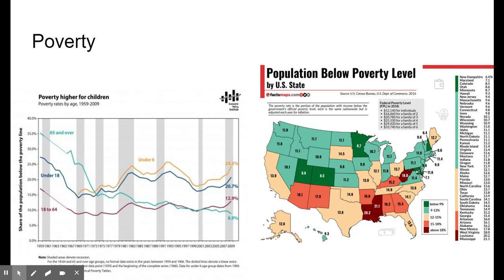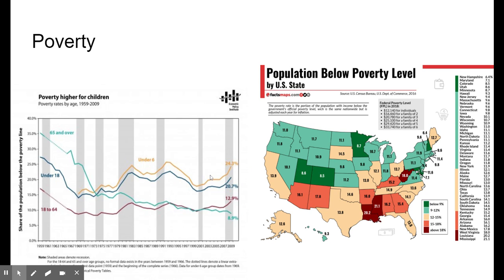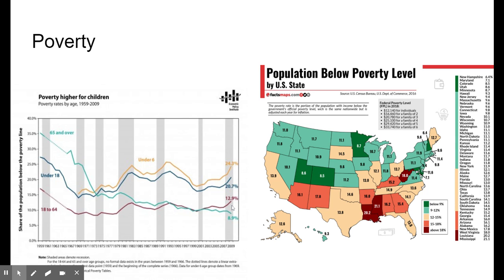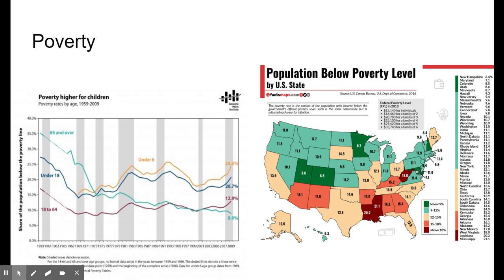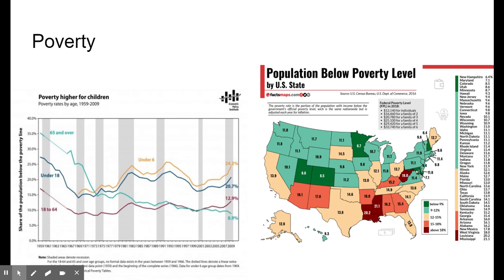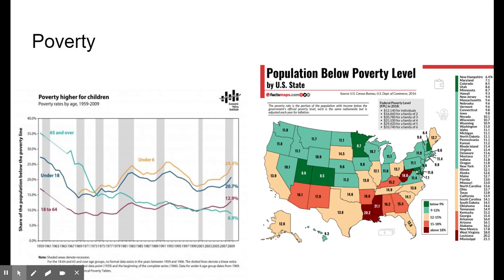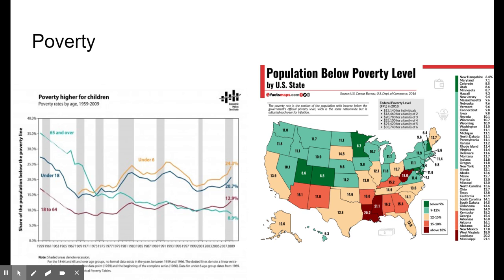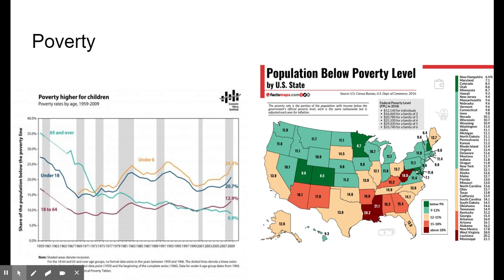Academic Economics Participation - Google Slides Poverty